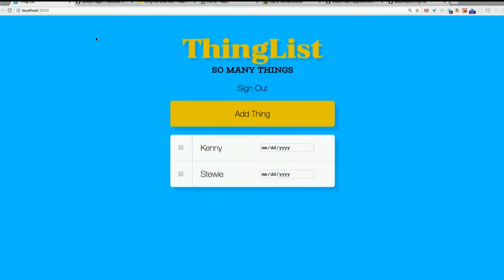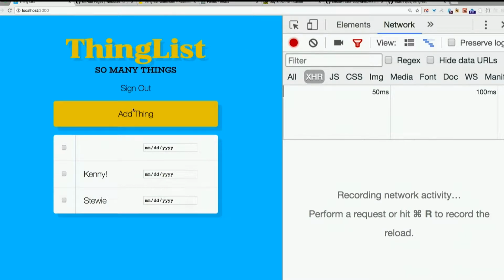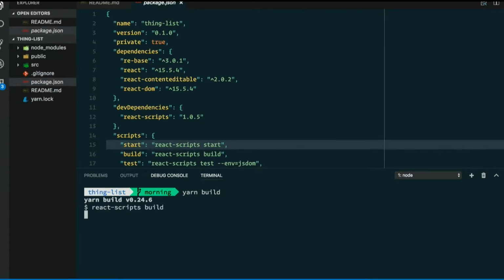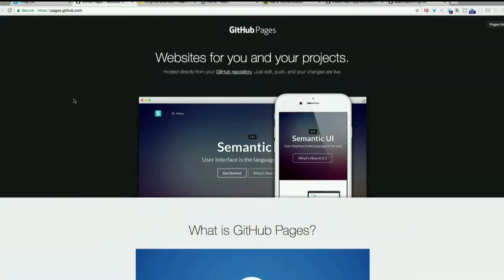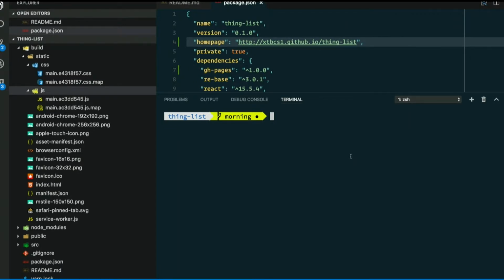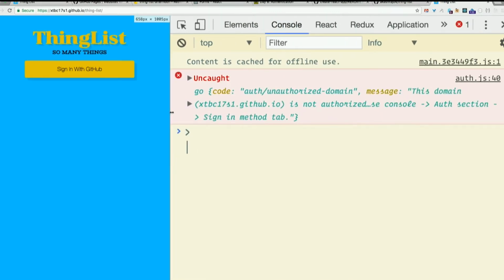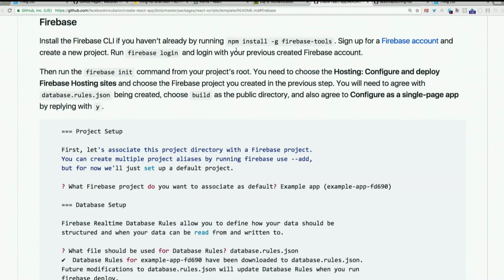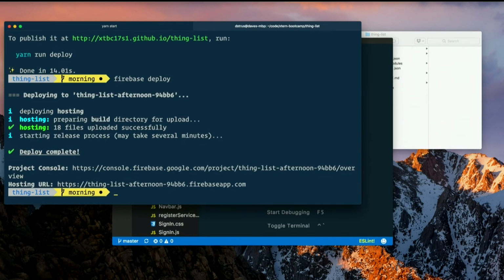Day 09 - Morning, part 1: Deployment with GitHub Pages - XTBC 2017 Session 1